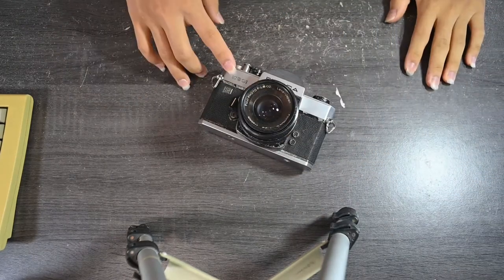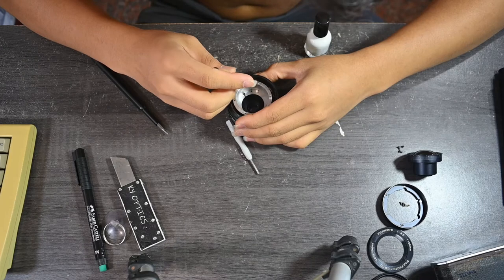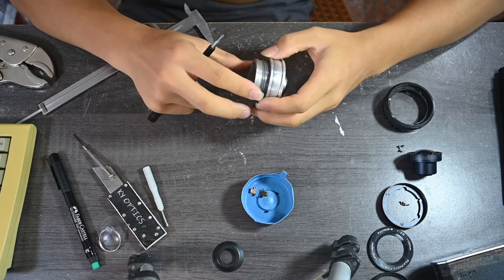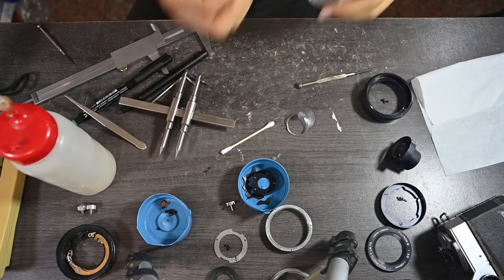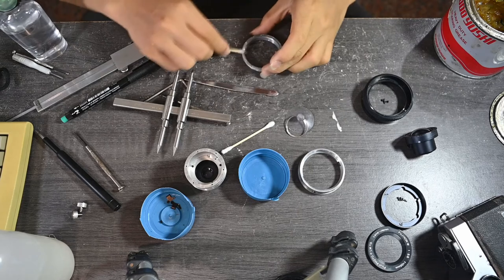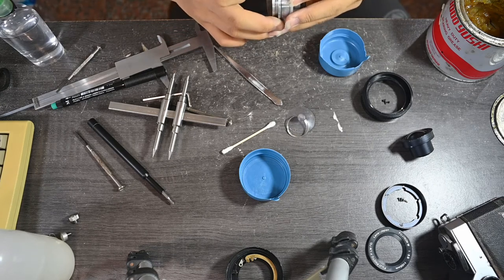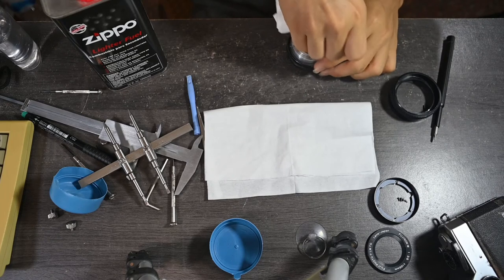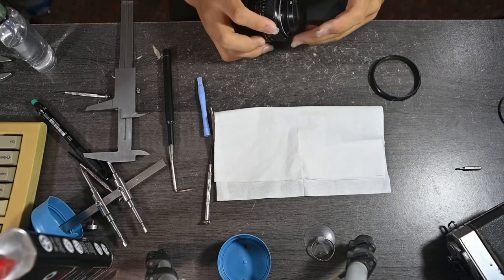Fujifilm Fujinon W 35mm f3.5 CLA Video (Fungi, Aperture not working)